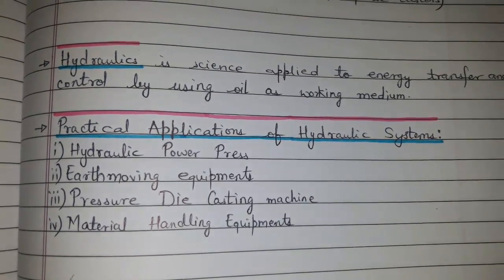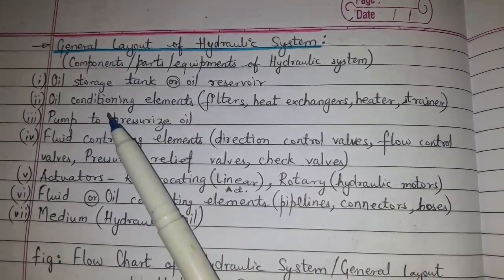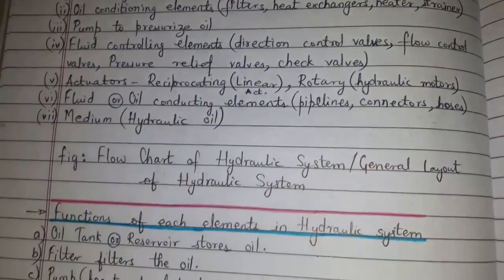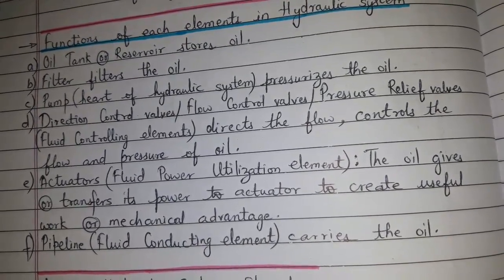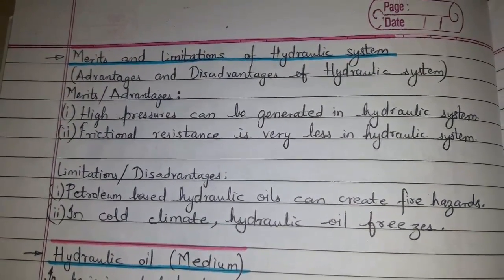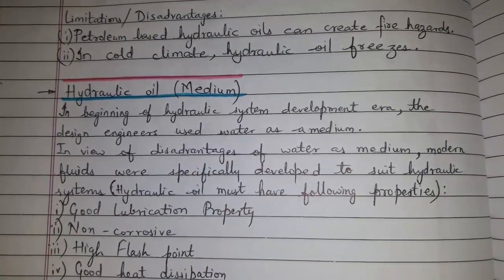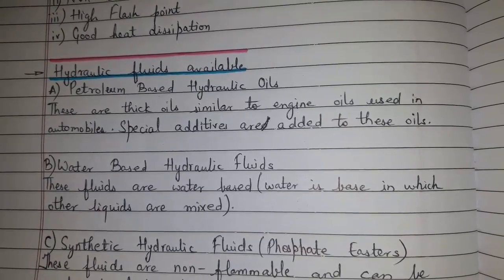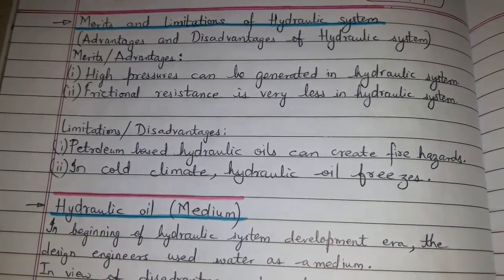Imp. points/ Review points/ Revision/ Contents - Chapter 1 (Basics of Oil Hydraulic systems)